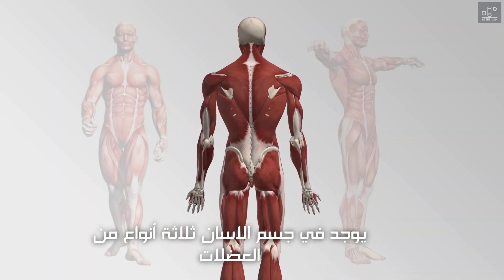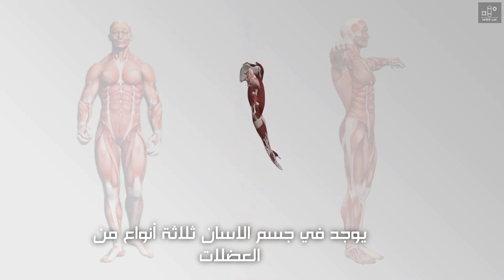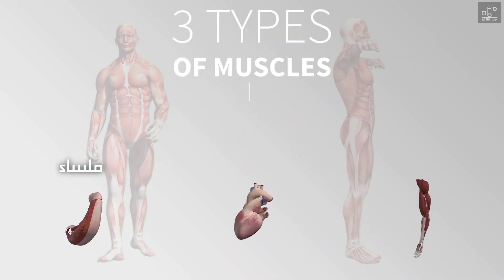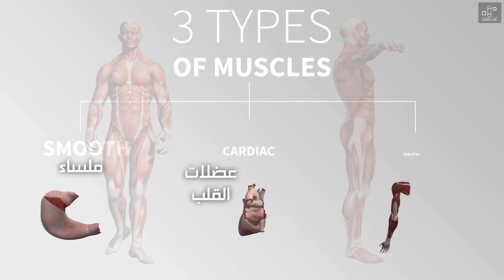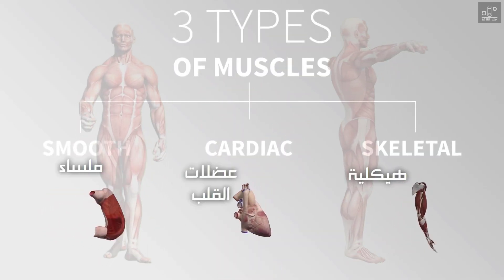الجهاز العضلي قي جسم الانسان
العضلات وانواعها وتقسيماتها في جسم الانسان